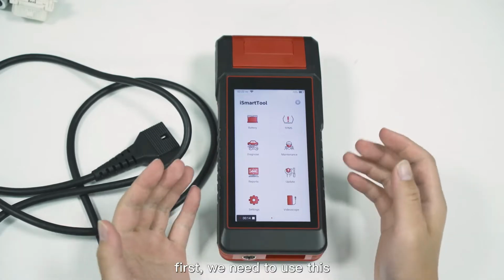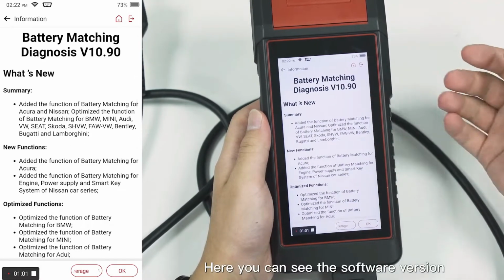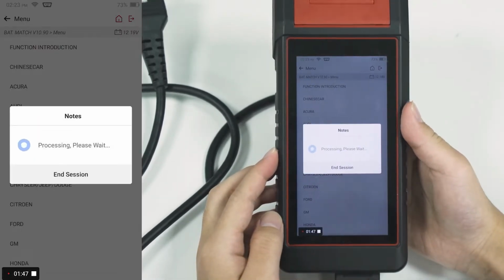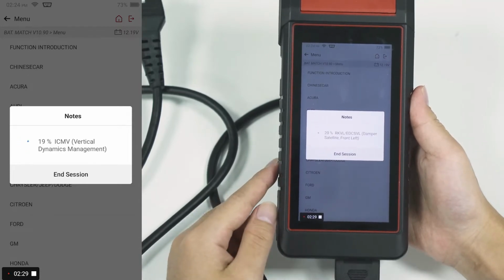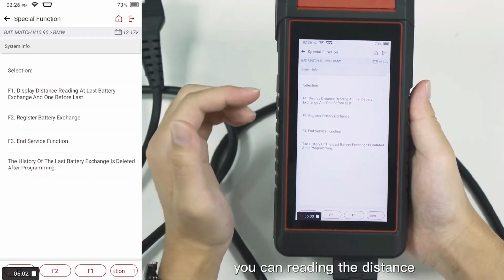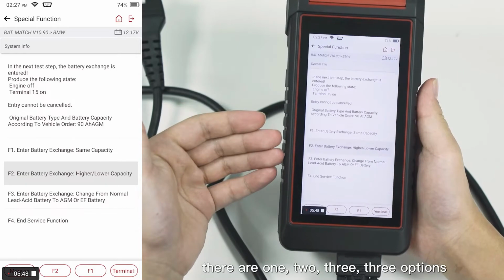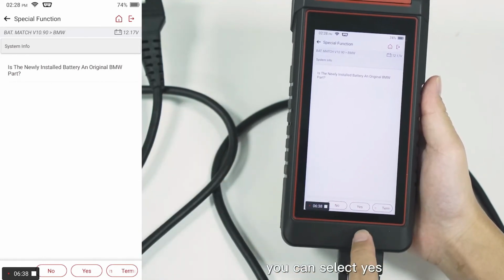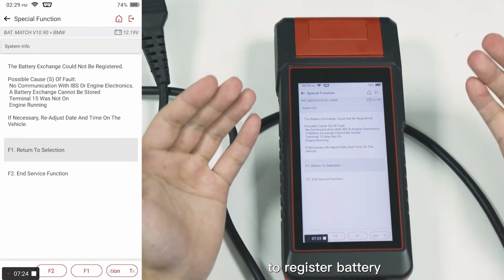601Max - iSmartTool | How to Test a Car Battery ? | OBD2 Scanner for all Cars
How to test a car battery ?
Learn how to test a car battery ?
How to use a multimeter to test a car battery 12V ?
What happens to the battery voltage during car starting, running and charging ?
How to tell if the battery needs replacing?

Is your car battery dead? Need a new car battery? Learn how to test if your car battery is bad and how to recharge a dead car battery. Also learn which car battery is best for your car. In this video I show you how to test your car battery with a multimeter, clean corrosion from the battery terminals, test your alternator, test for a parasitic draw, load test a battery, and replace a car battery properly. I also show the inside of a car battery with a bad cell and I show how batteries work with multiple grids and how they go bad with heat, vibration and corrosion. And finally I show  you the main difference between the different grades of battery and which is right for  you.